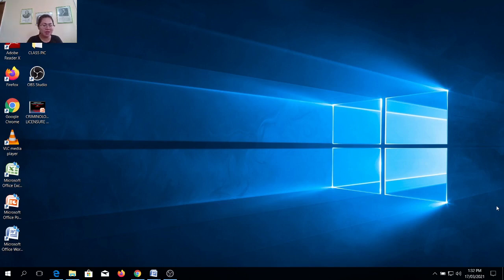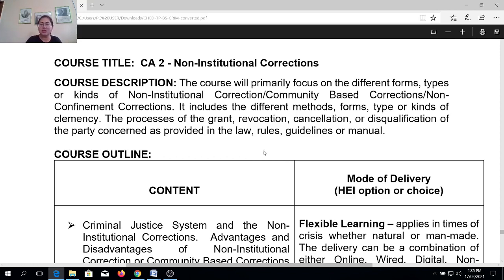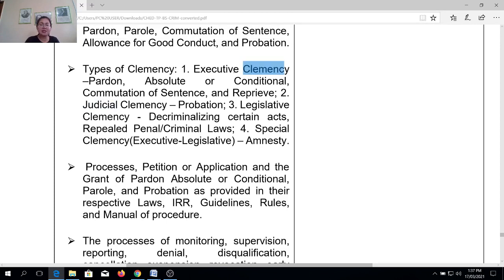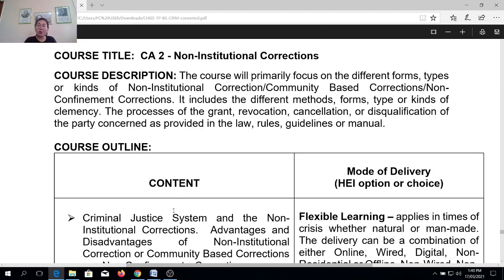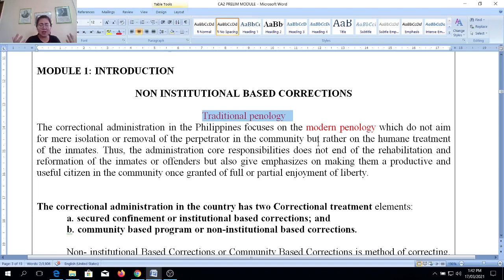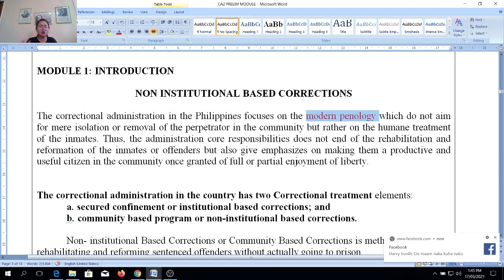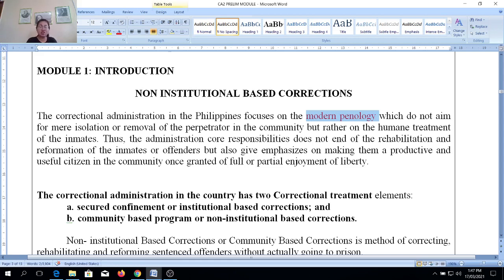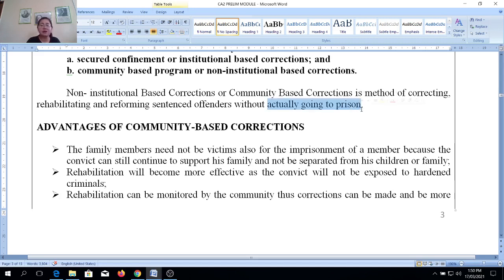non-institutional based corrections PART I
coverage:
course description, and intro